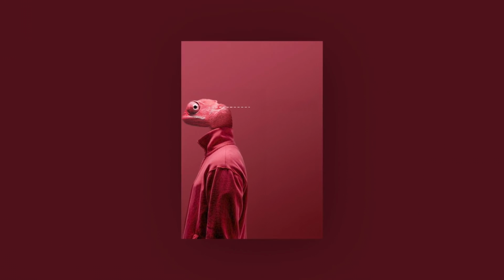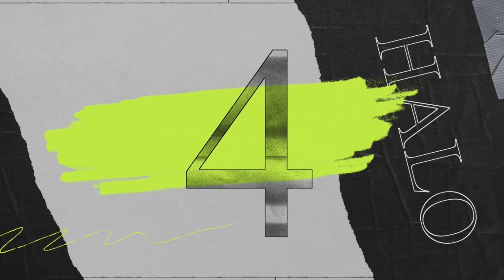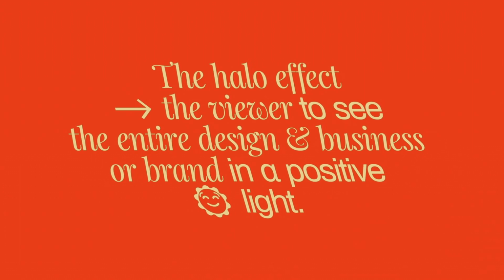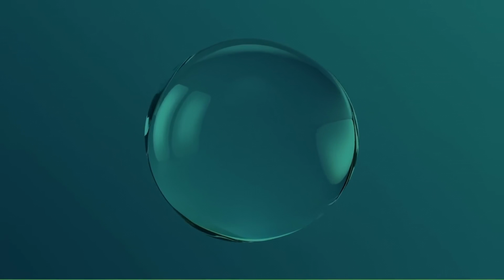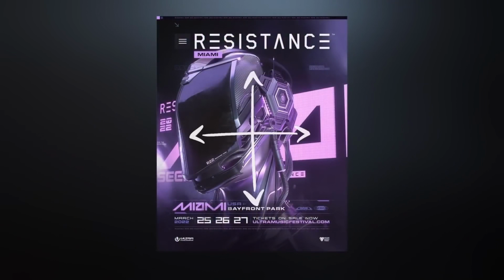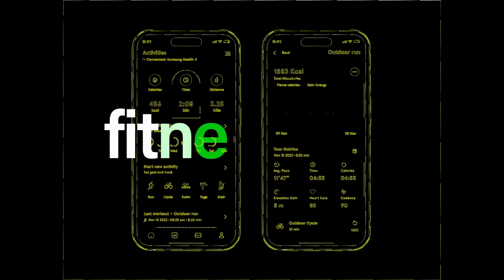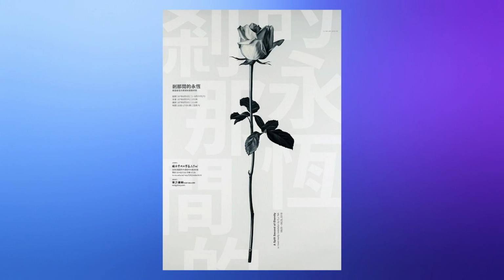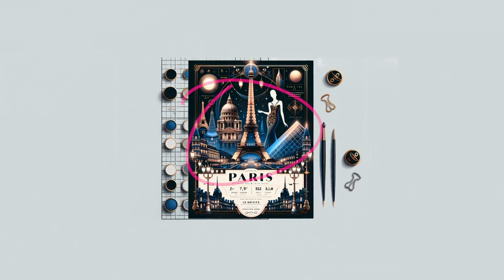FULL Graphic Design Course –12 SUPERIOR Design Techniques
12 psychological techniques that you can use right now on your graphic designs, to make them SUPERIOR!
Make 2024 your year. Join BYOL for just $1 for your first month or $60 for your first year!

Graphic design can be tough, especially if you're not aware of the psychology behind choices and design elements. We make visual communication, and a huge part of that is understanding the human psychological aspect of graphic design. In doing so, the graphic designer then can tailor their designs to a specific audience, and thus make their designs way more targeted and efficient. In todays course style video by Satoi Graphics, you will learn about 12 easy to implement ways that you can make superior designs, with the use of psychology.

Satori Graphics®

👀 The best in cutting-edge technology in phone cases, accessories and more

📸 Here's My Instagram!

0:00 Why 12 Techniques WIll Help You
0:12 Technique 1
0:55 Technique 2
1:40 Technique 3
2:17 Technique 4
3:25 Bring Your Own Laptop
4:30 Technique 5
5:17 Technique 6
6:03 Technique 7
6:55 Technique 8
11:20 Technique 9
12:09 Technique 10
12:50 Technique 11
15:10 Technique 12
16:18 TEST